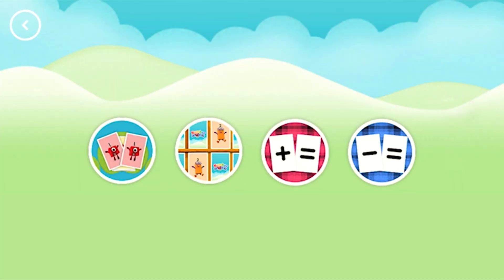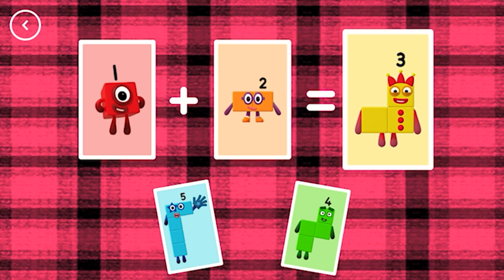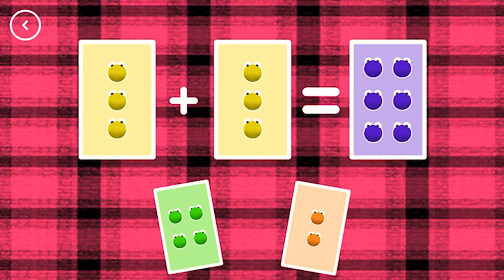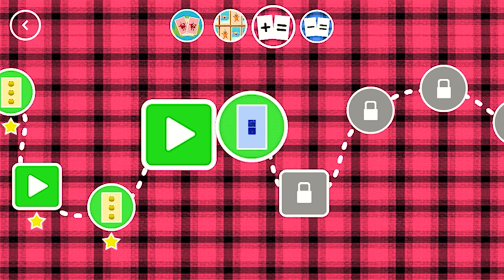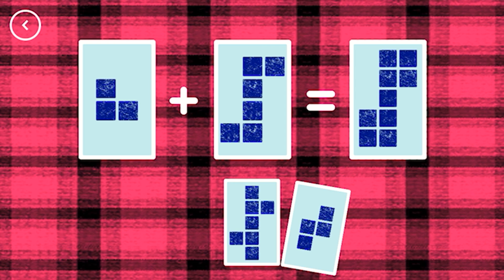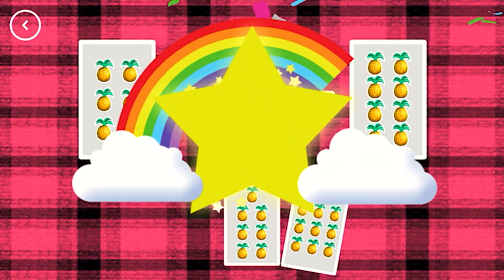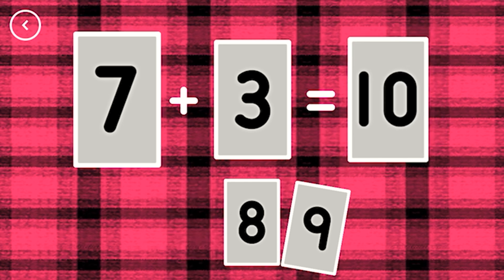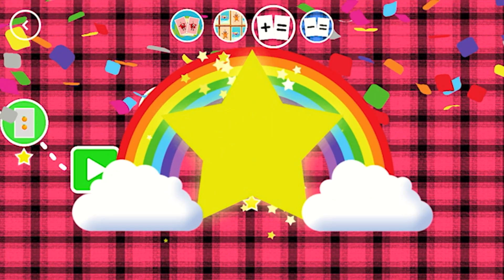Numberblocks Card Fun - Lean Addition for Children | Fun Summer Learning Full Episode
Learn Addition - Full Episode

Game Description:
Help your child learn and improve their number literacy with Numberblocks: Card Fun! Featuring 4 different game modes and 60 levels set in the Numberblocks world.